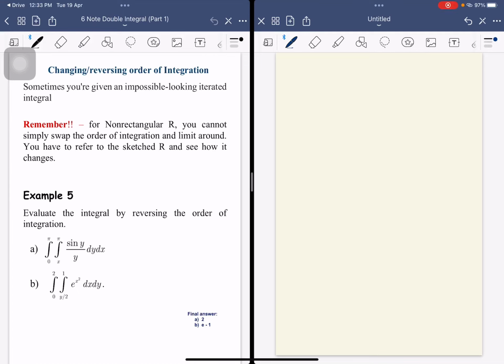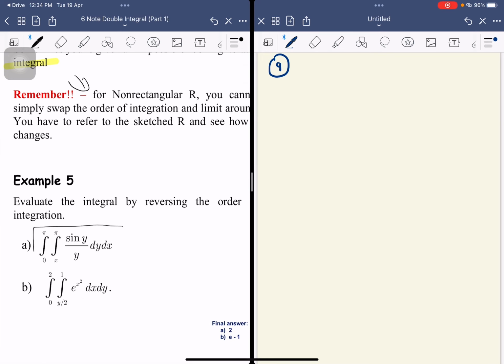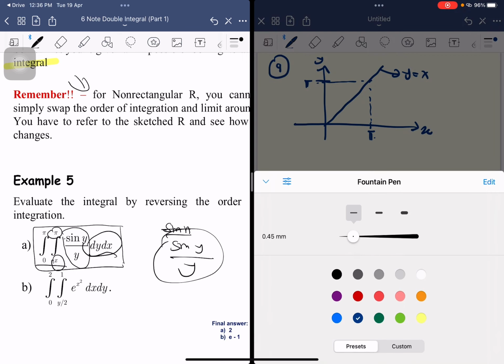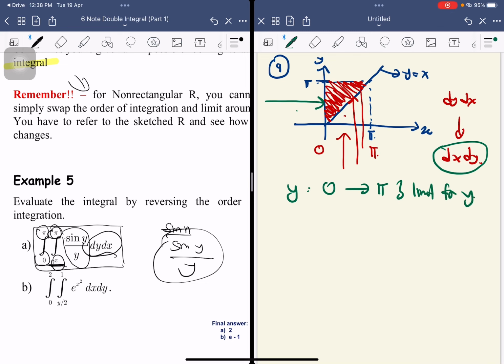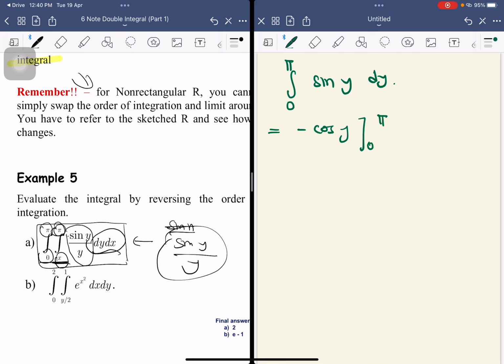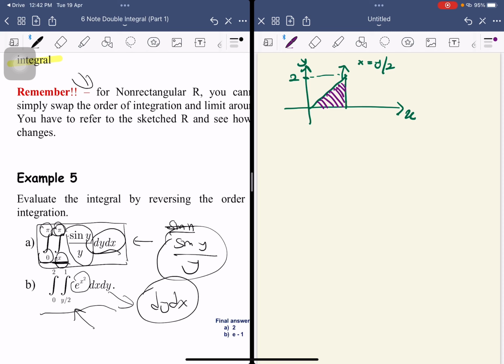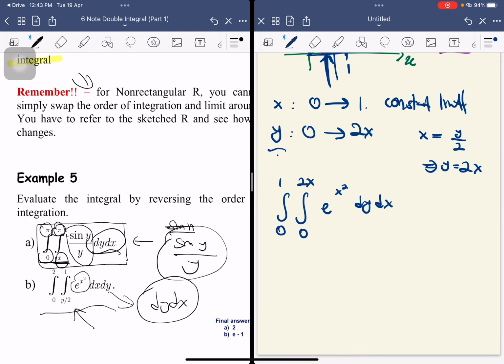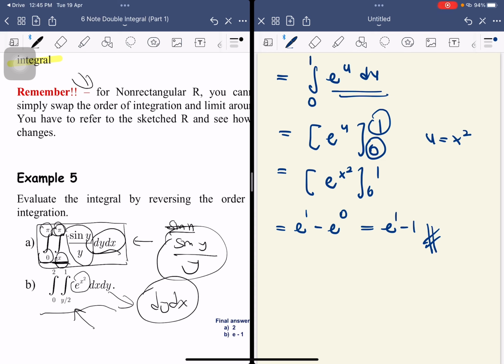Double Integrals- Reversing Order of Integration